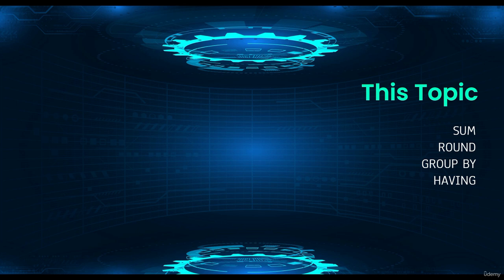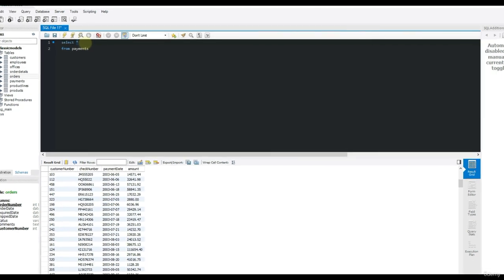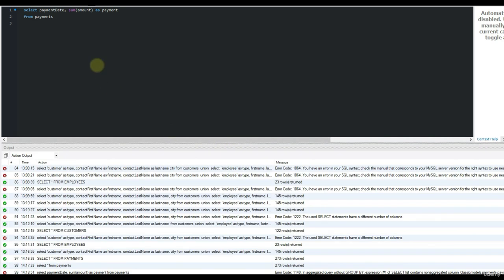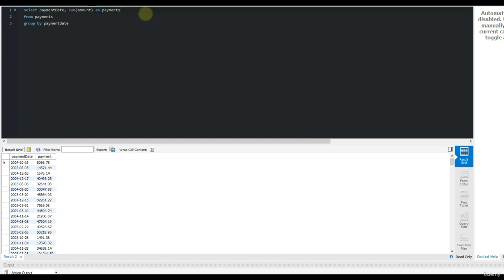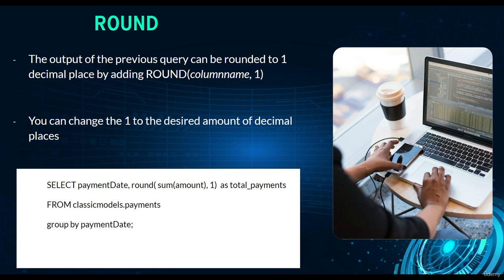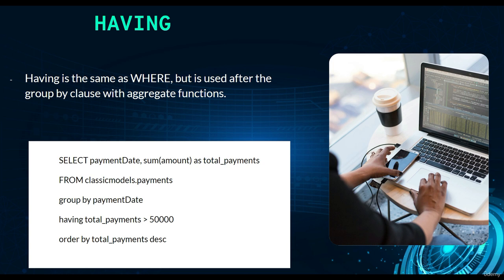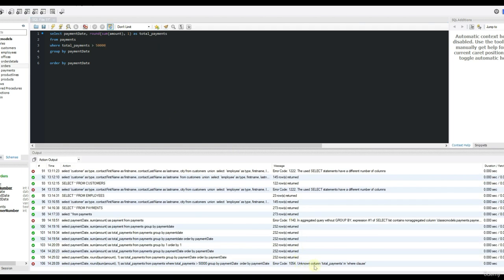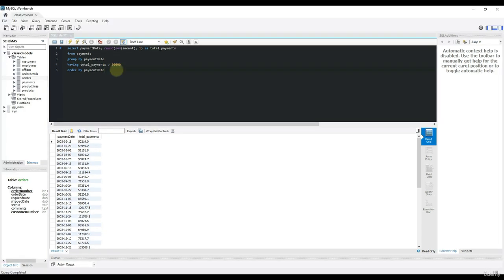13 Sum, Round, Group by & Having